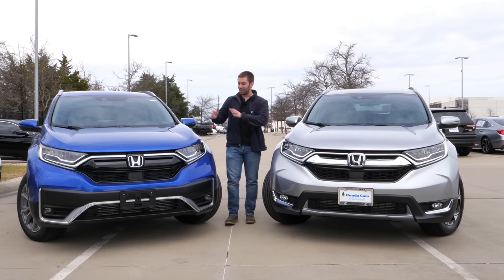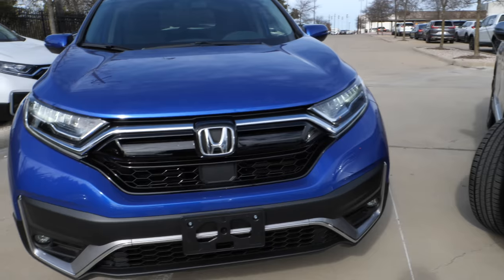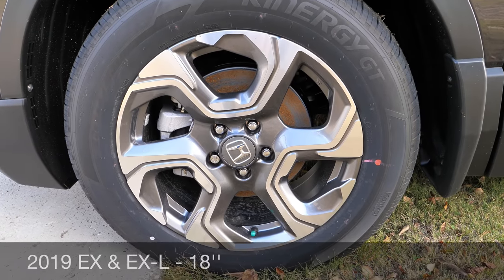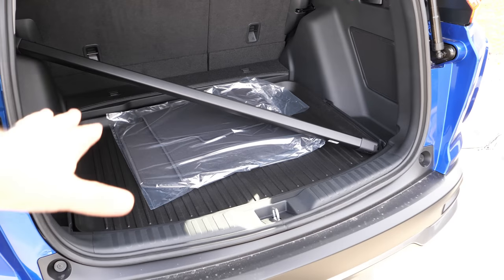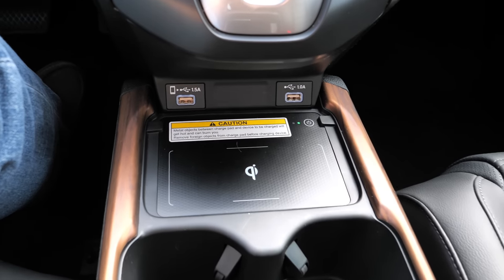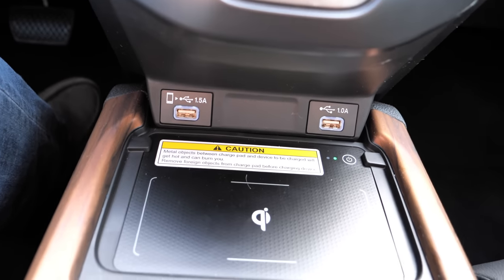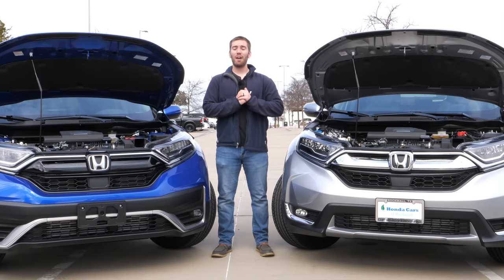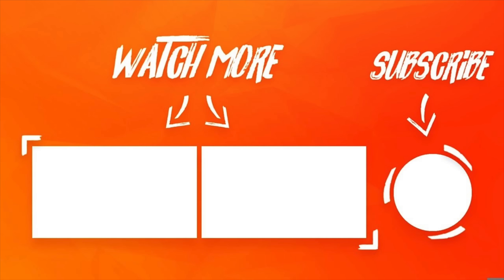2020 Honda CR-V vs. 2019 Honda CR-V | Here's What's Different With Each Trim!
Honda refreshed the 2020 CR-V even though it's already a top selling crossover. Changes include a new front fascia, changes to the rear taillights and bumper, center console changes inside, and a change in powertrain for the base CRV LX. These two are the 2020 CRV Touring and 2019 CRV Touring. I try to cover the differences with the CRV EX and EX-L as well even though the most changes come with the LX and Touring.

Special thanks to Honda Cars of Rockwall! - Tell them Nolan sent you!

5 in 1 tool (tire pressure, seatbelt cutter, flashlight, etc)